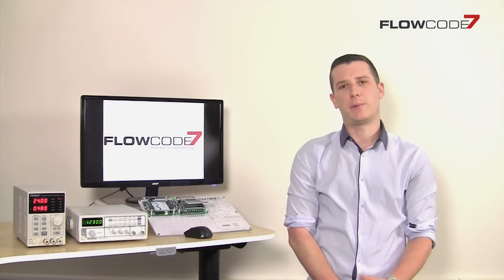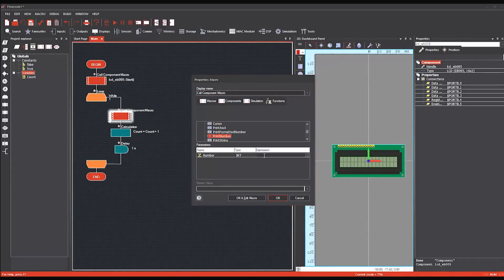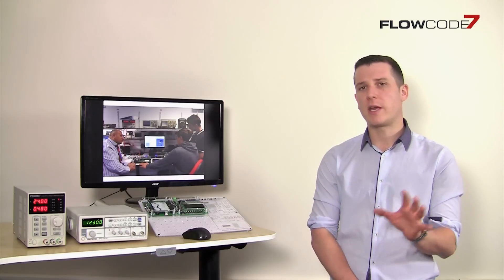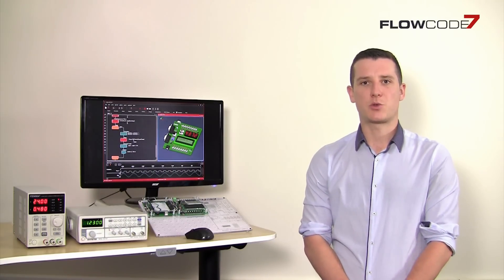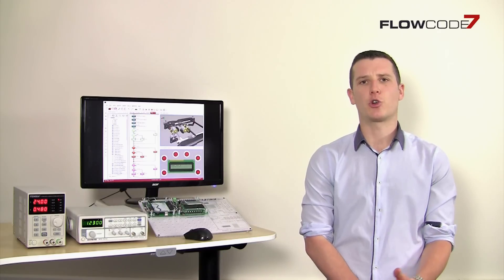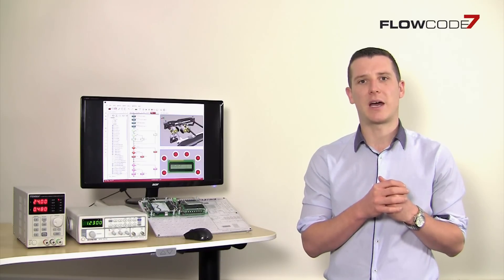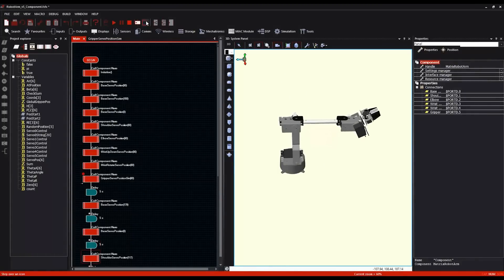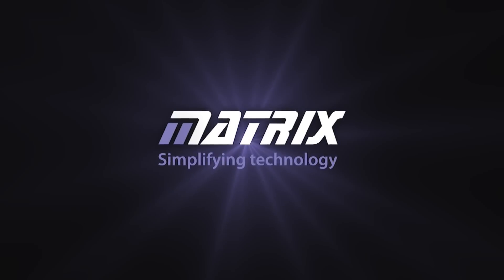Flowcode 7 - Smarter programming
This short video gives you a glimpse into what to expect from one of the most advanced graphical microcontroller programming IDE’s available.